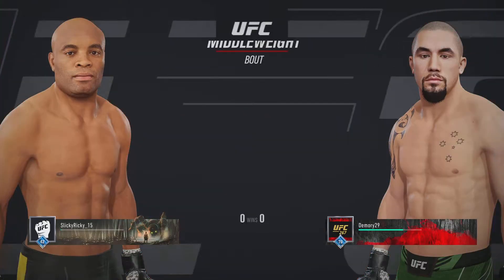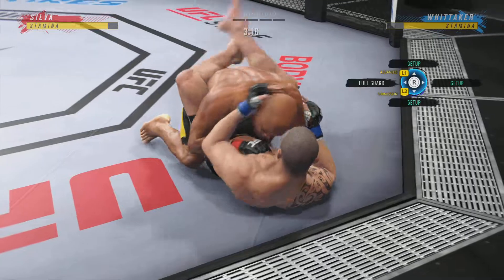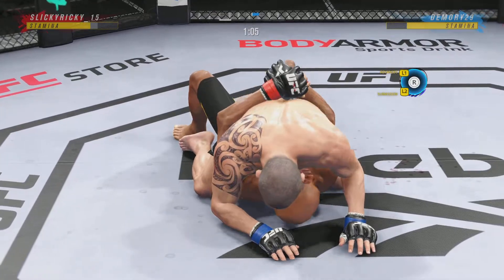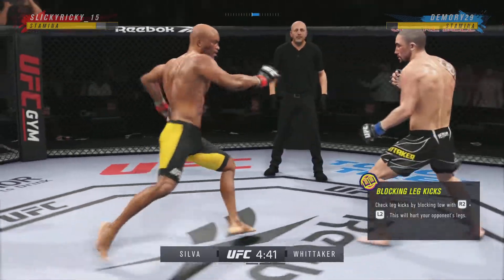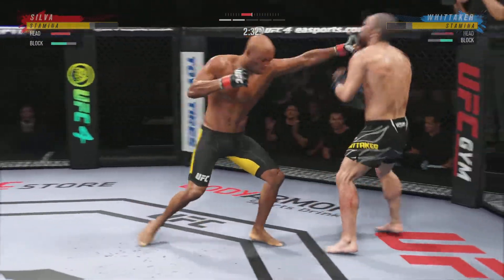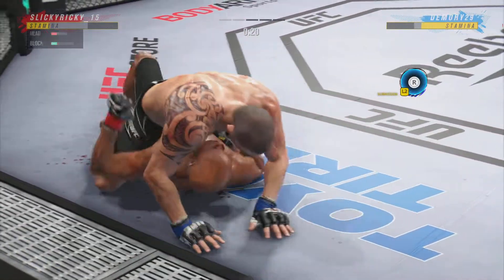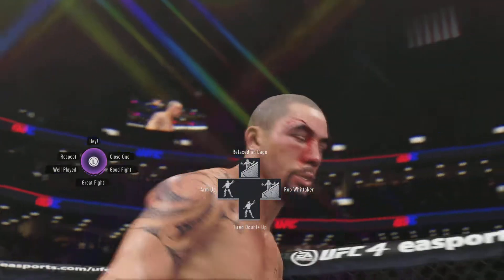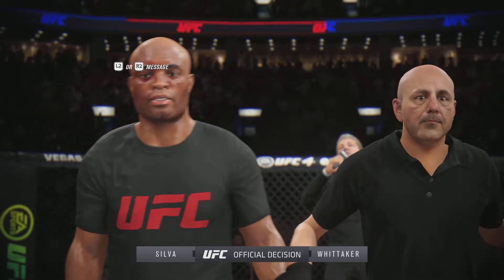EA SPORTS UFC 4_Great fight